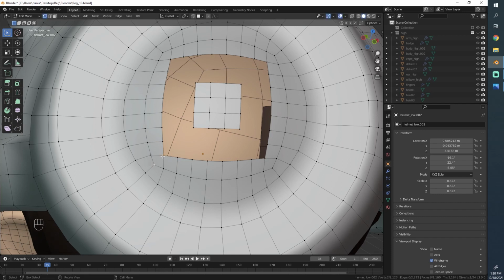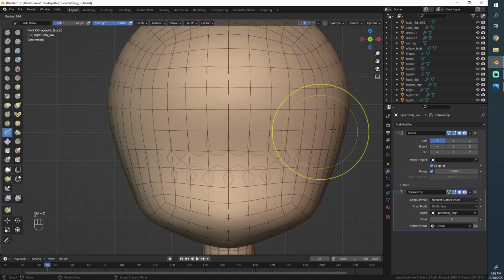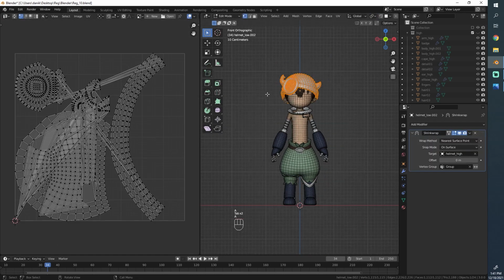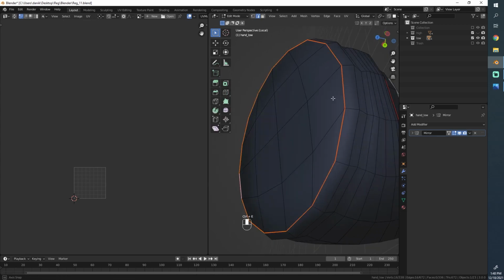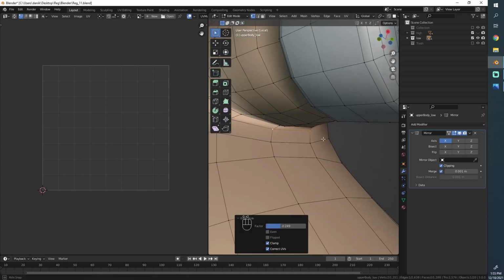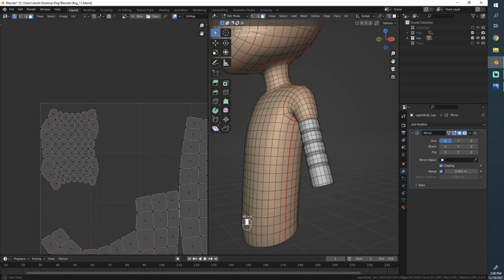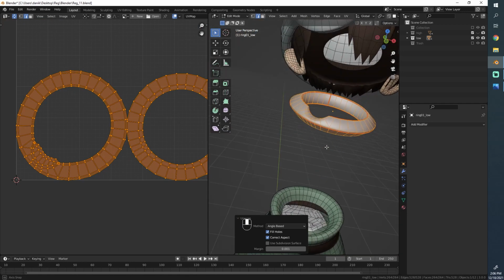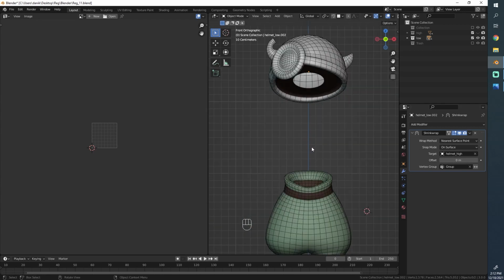[#30] Blender 3.0 Character Modeling Tutorial - UV Mapping 01 [2022]